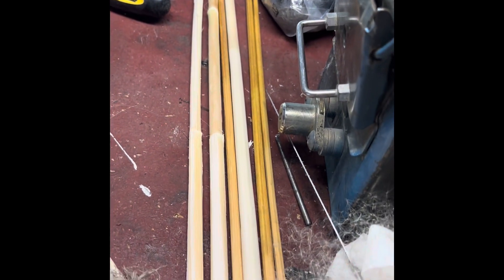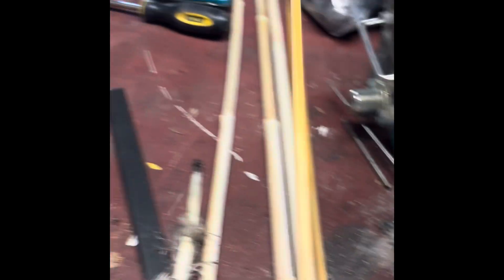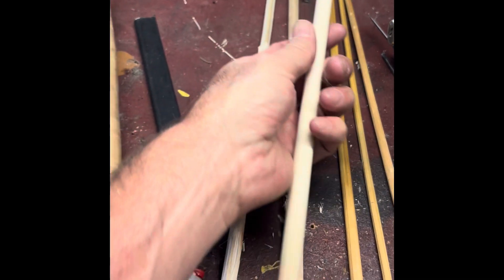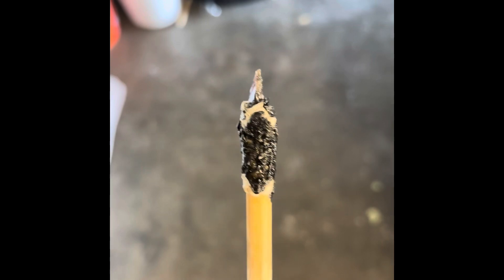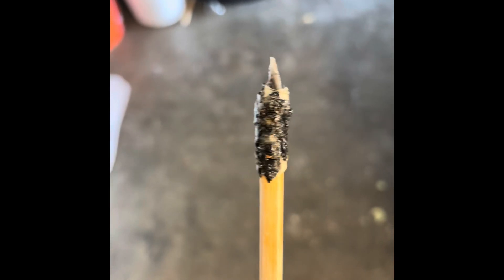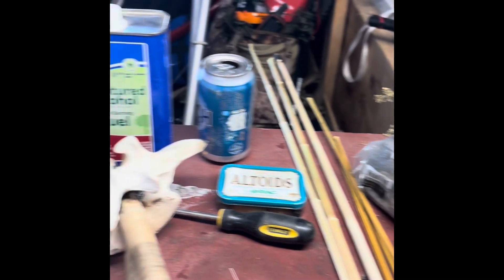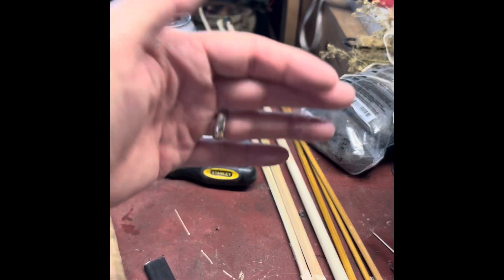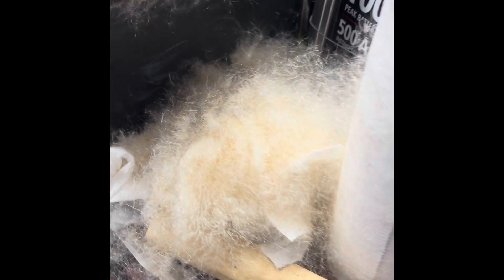Amazing uses of cattails - arrow shafts and fire tinder.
I harvested three cattails to make arrows and fire tinder.